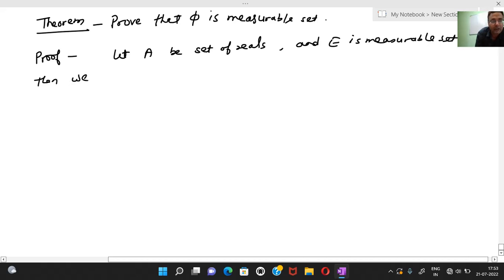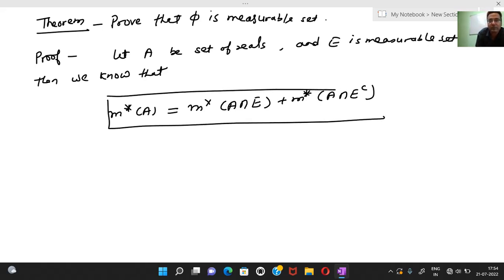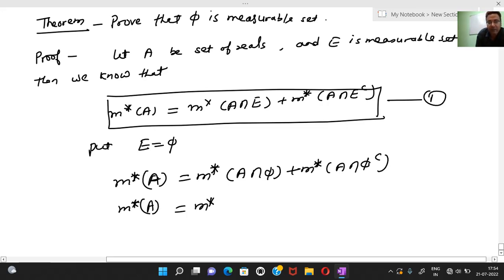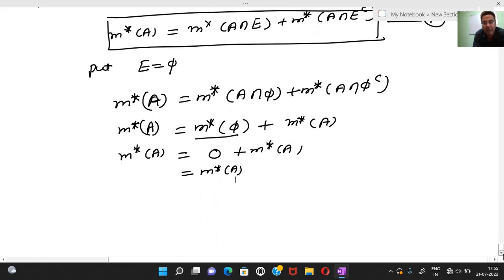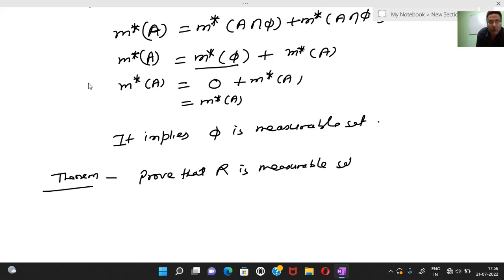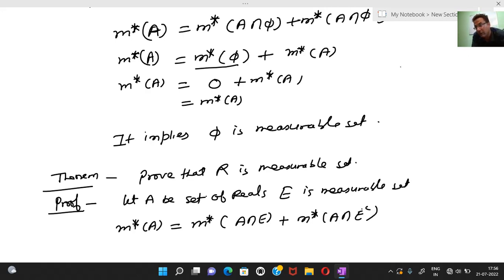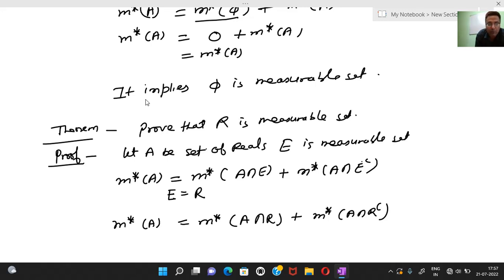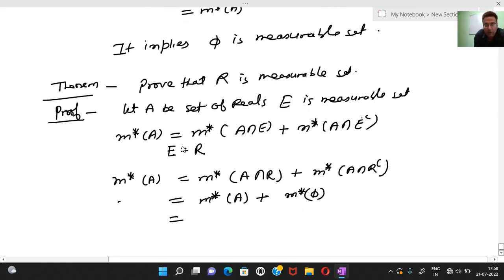measure theory theorem